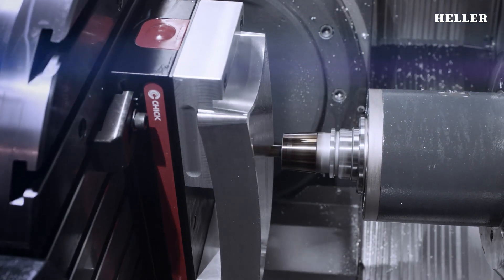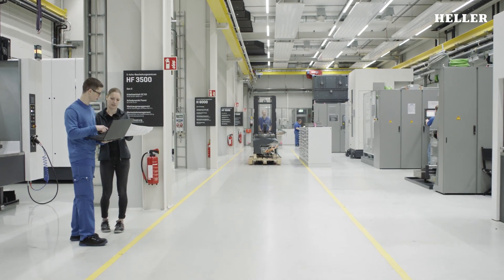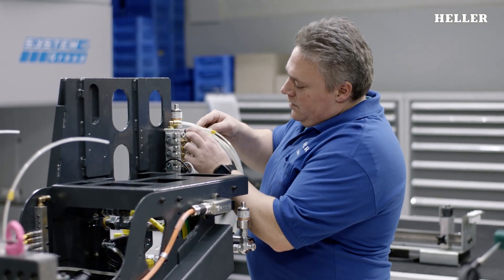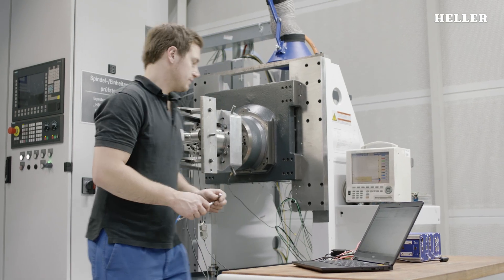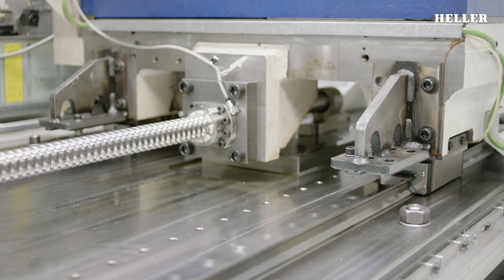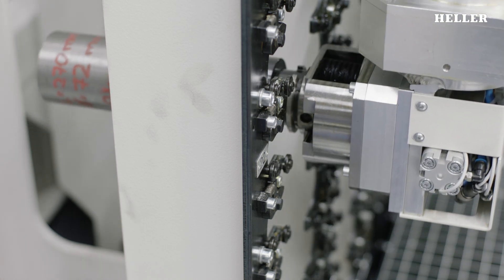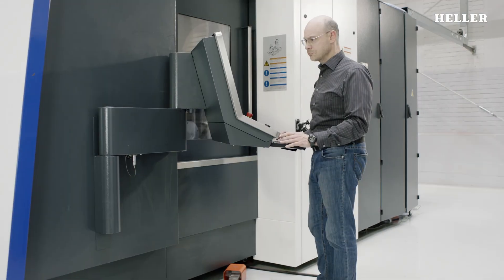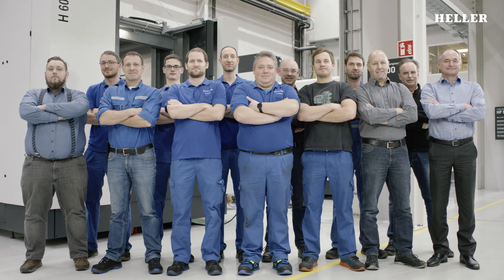HELLER Test Centre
To ensure that machines and systems newly conceived and designed
today will continue to run reliably tomorrow and beyond, the research
and development of machine tools above all requires plenty of patience,
instinct and a meticulous attention to detail. Find out more about the HELLER test center in Nürtingen in this video.